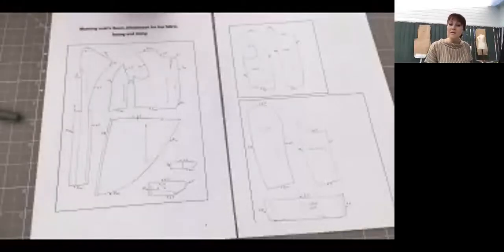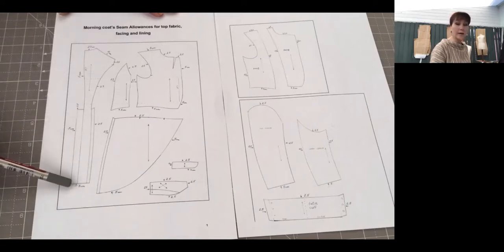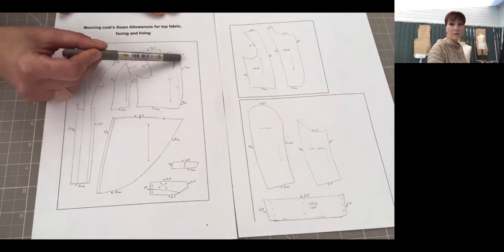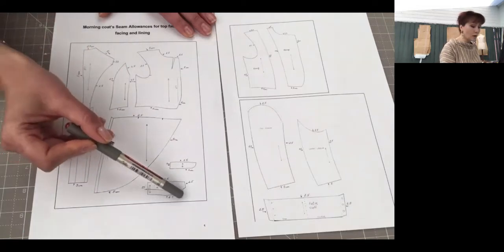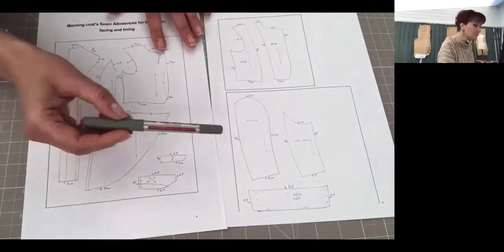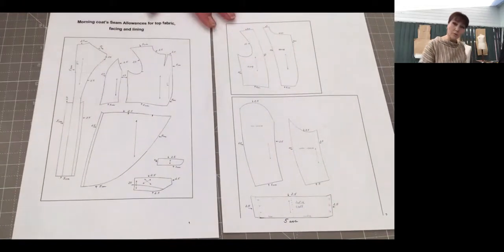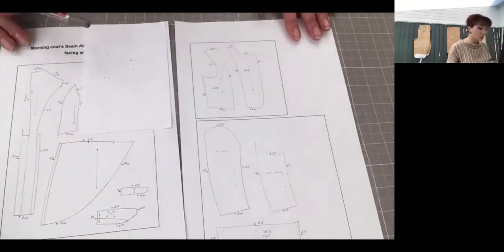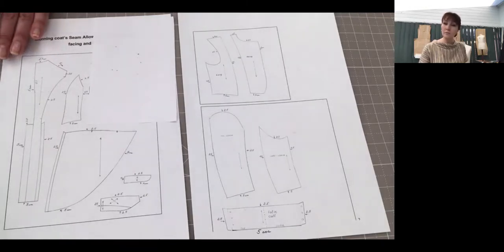Lesson 4 Seam Allowances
In this video, the tutor talks about seam allowances required to add to the Morning Coat’s pattern pieces.